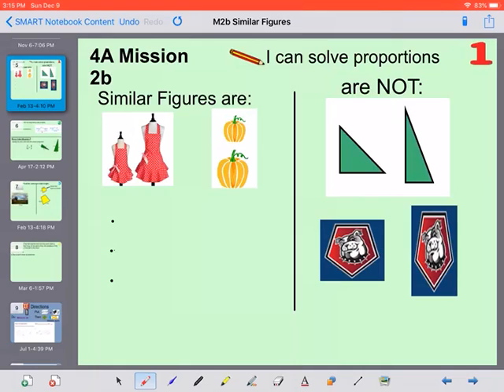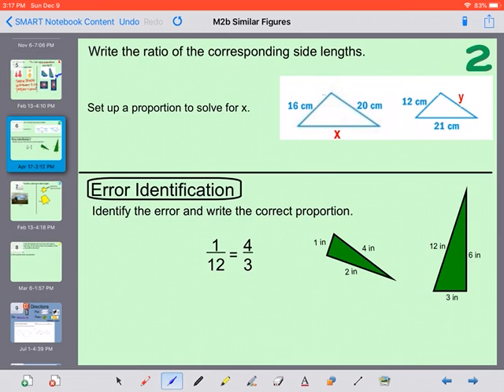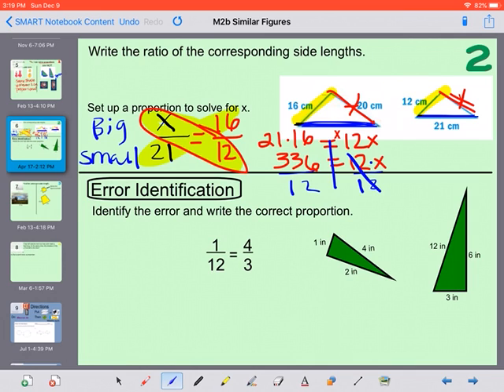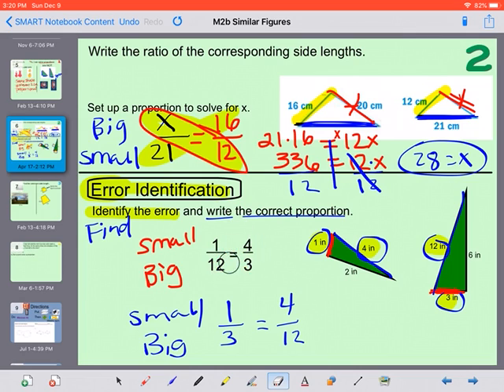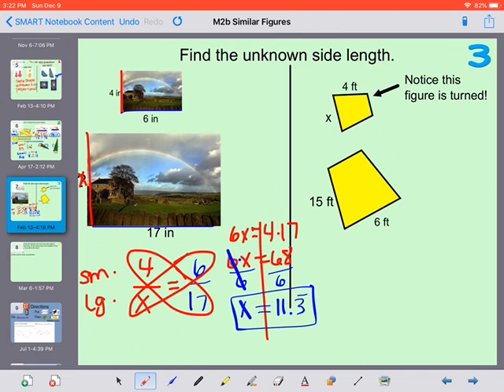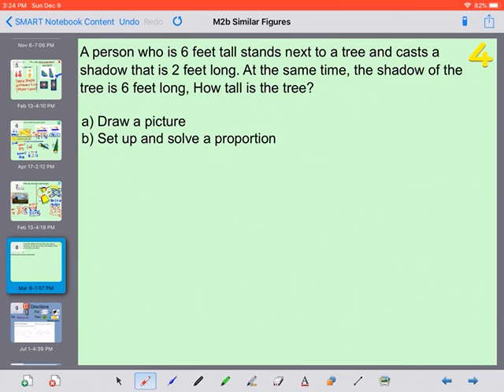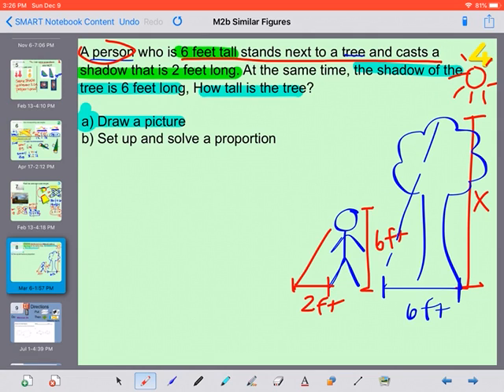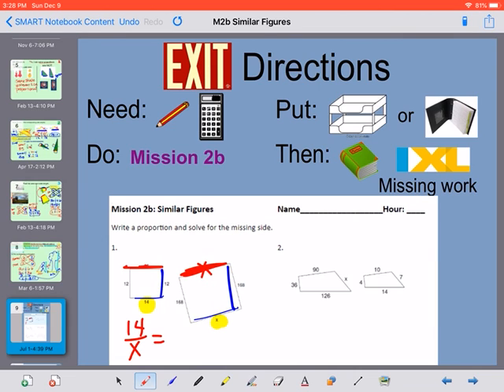4A M2b Similar Figures